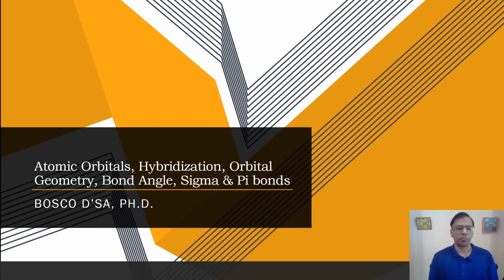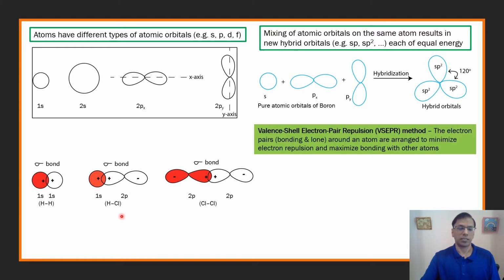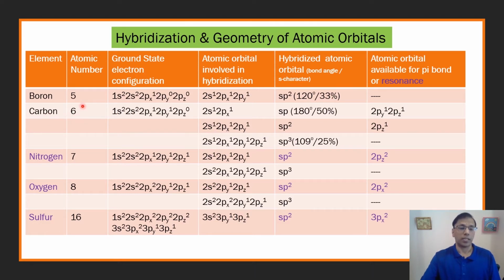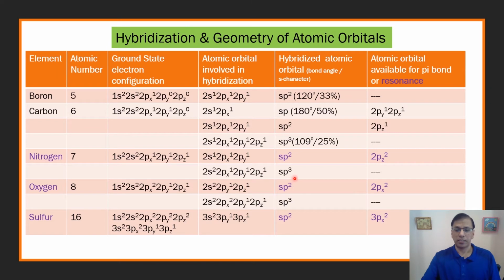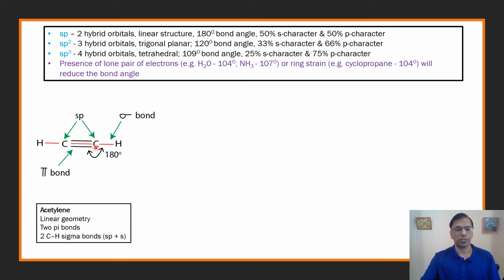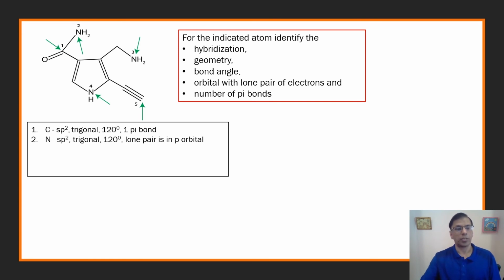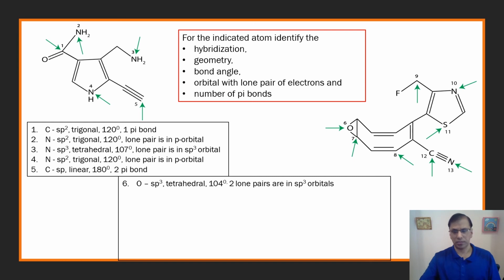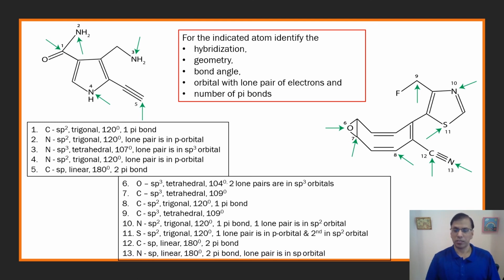Atomic Orbitals, Hybridization, Orbital Geometry, Bond Angle, Sigma & Pi bonds || Organic Chemistry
In this video I cover the concepts of atomic orbitals, the hybridization (sp, sp2, sp3) of atomic orbitals of C, B, N, S, O and the resulting geometry and bond angle of the hybrid orbitals.  The formation of sigma and pi bonds is also covered.  The uniqueness of hybridization of N, S, & O in the presence of an attached double bond is explained.   The effect of lone pair of electrons on the bond angle is covered.